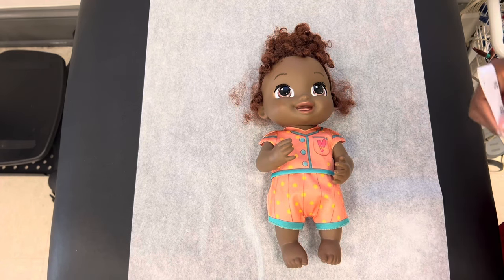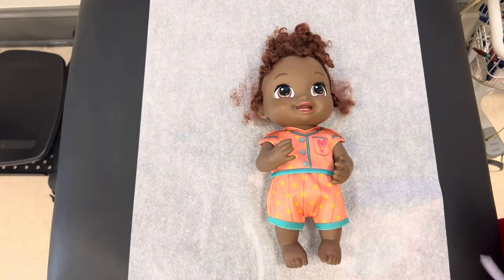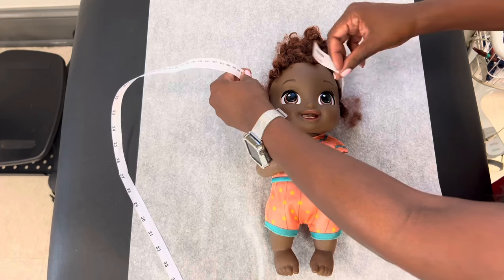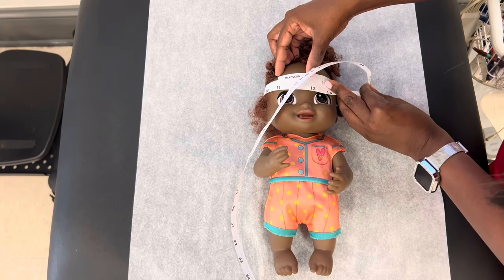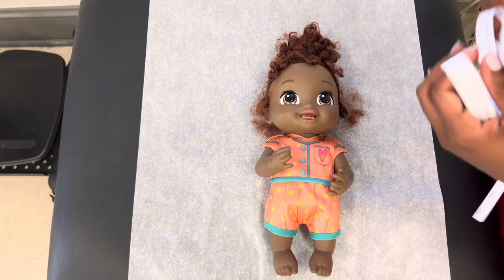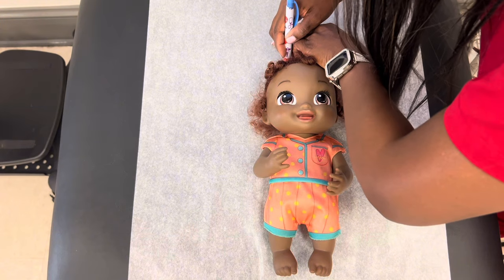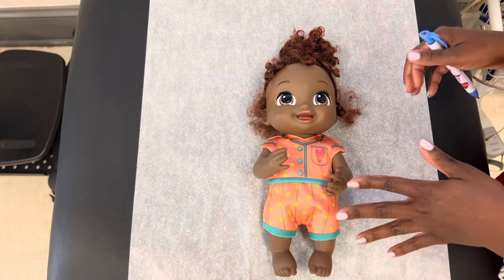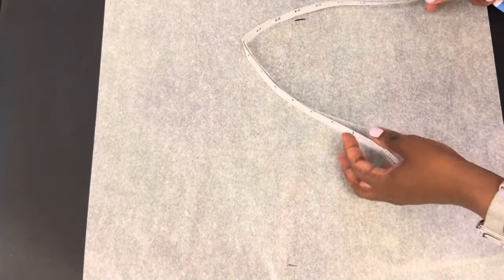How To Measure Head Circumference and Length on an Infant | Medical Assisting in Pediatrics